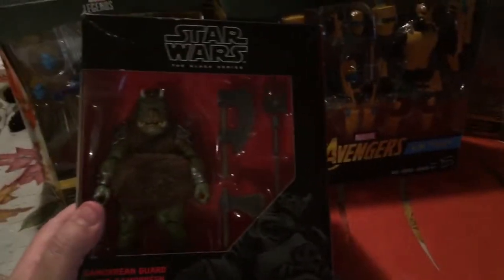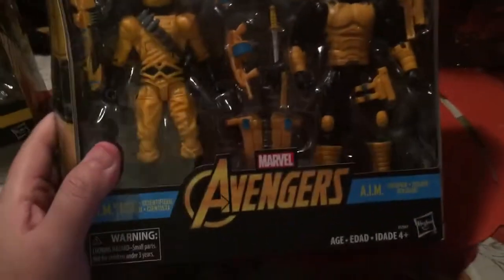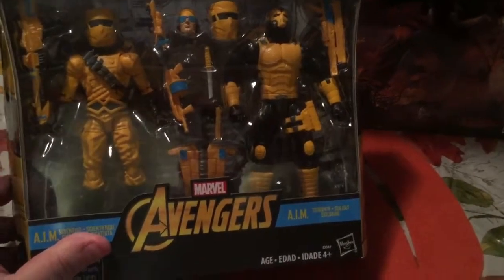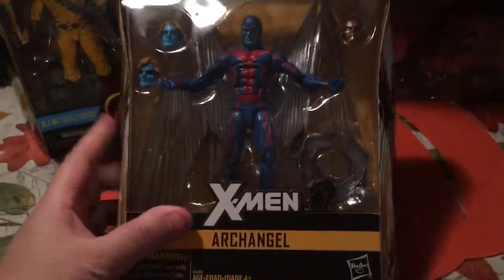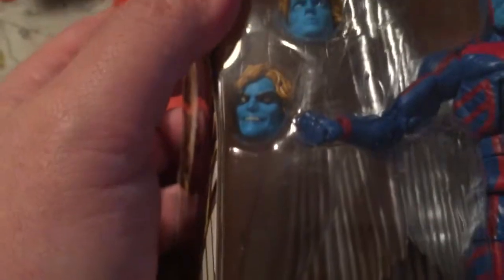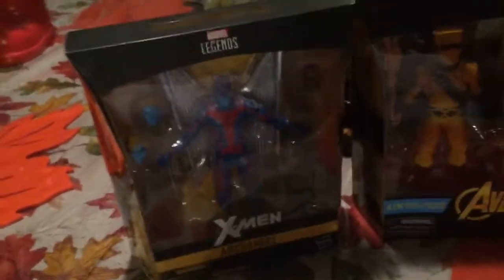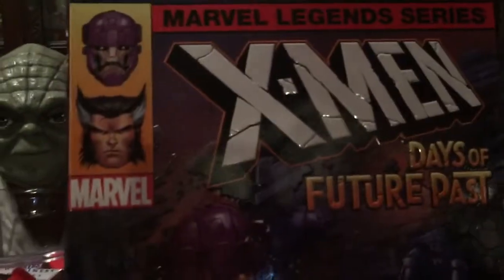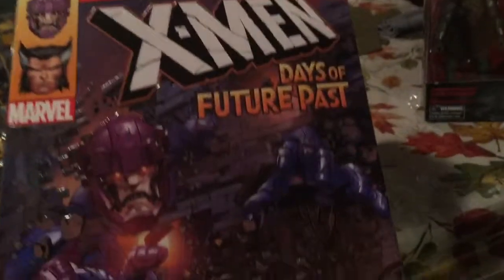Days of future Figs, Past & Present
Marvel legends Sentinel & Wolverine amazon exclusive , archangel & AIM sets